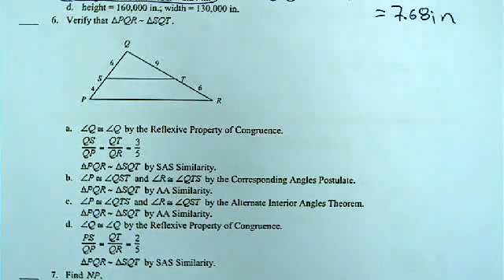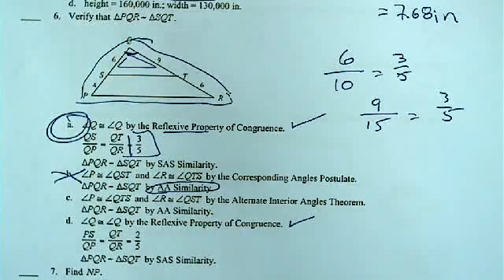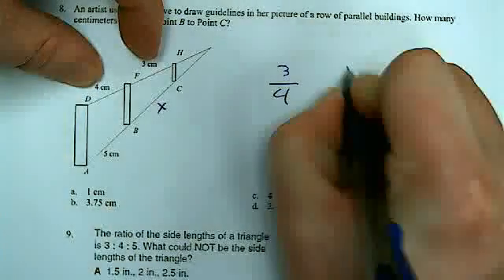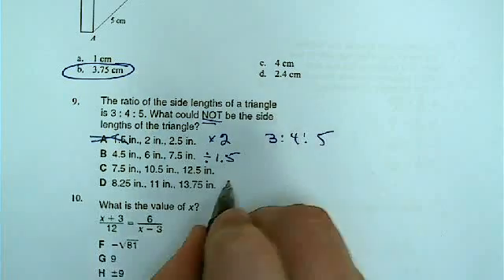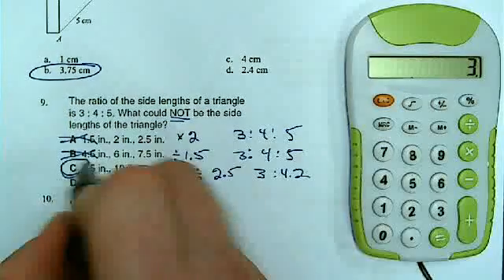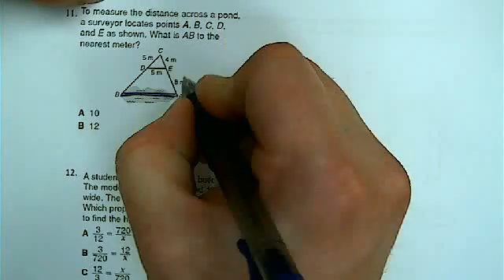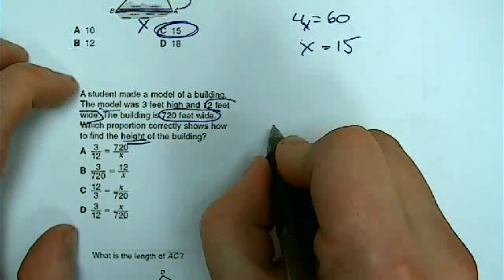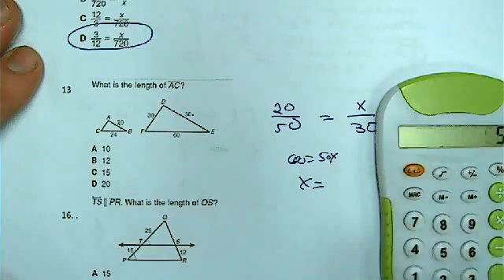Geo 7-4 Quiz 1 Part 2